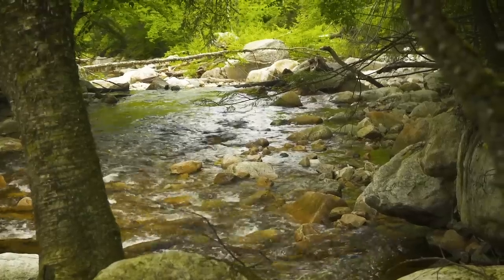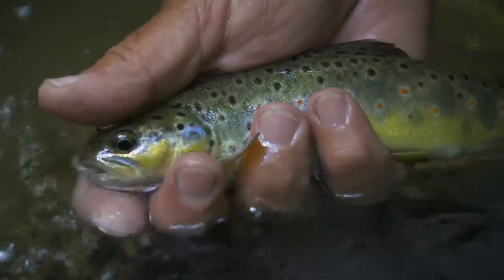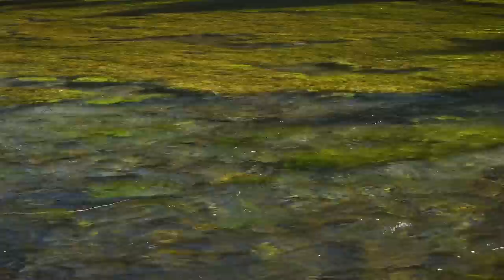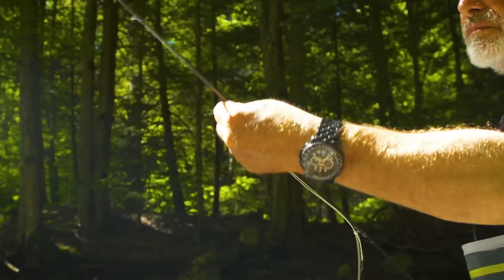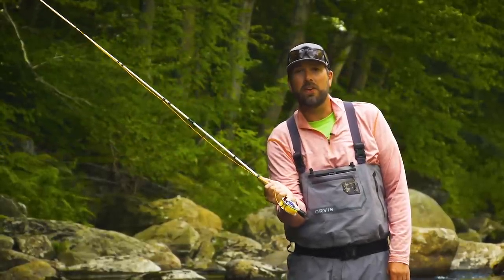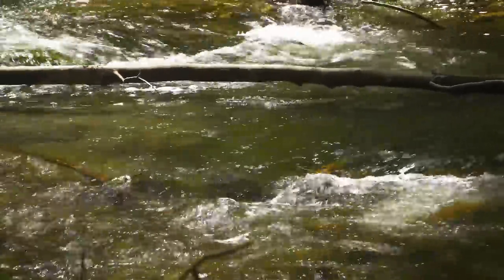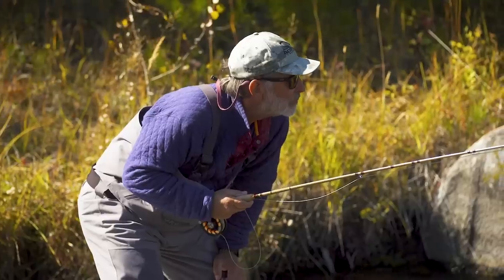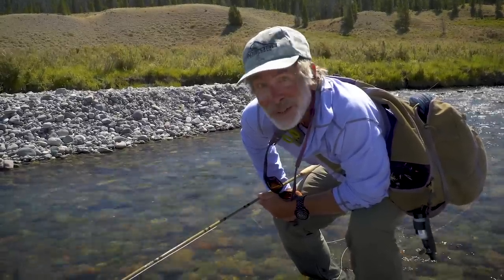Small Stream Fishing | Magical & Beautiful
Tom Rosenbauer explains why small stream fly fishing anywhere is fantastic.